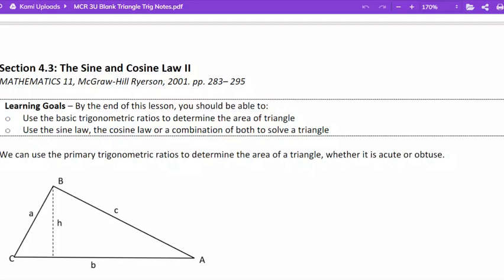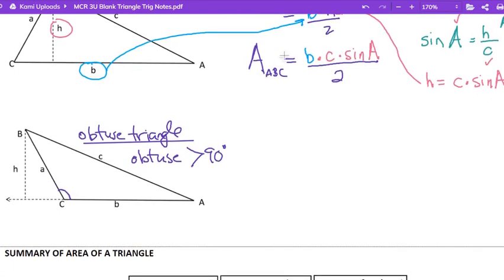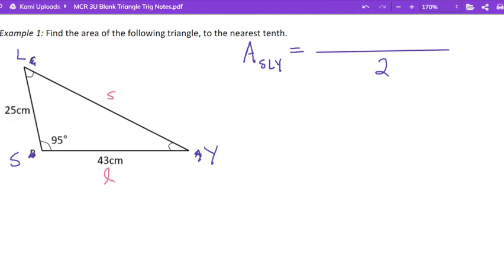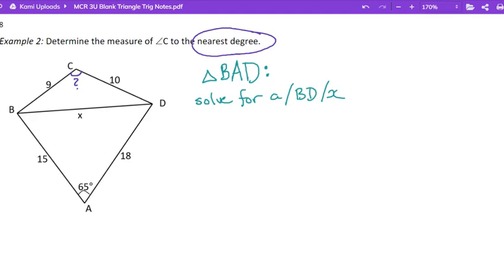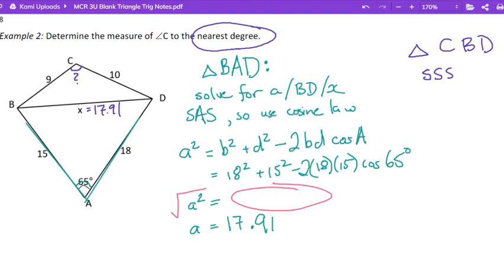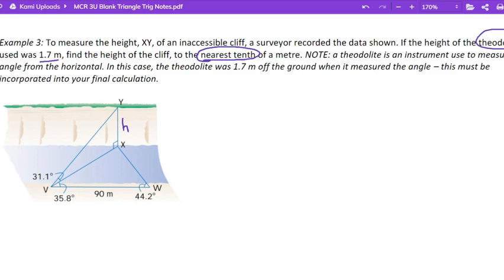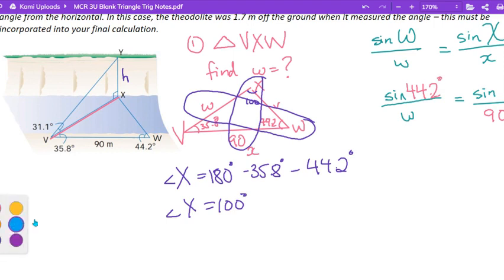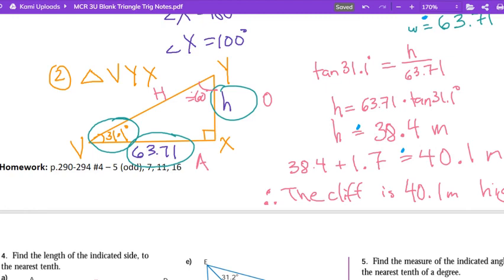Sine & Cosine Laws - Part 2